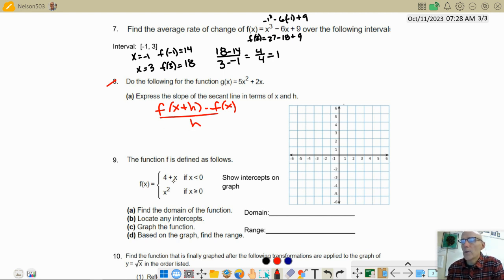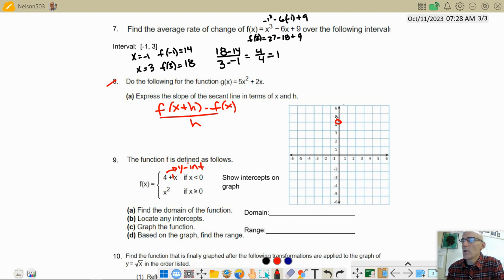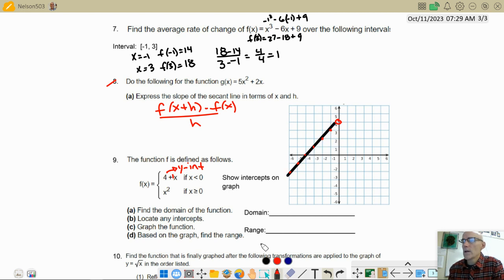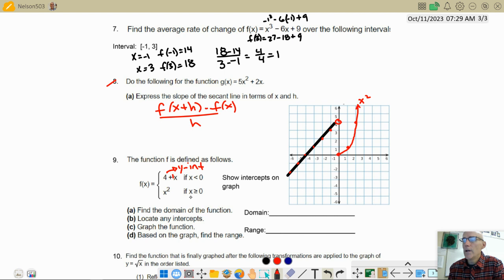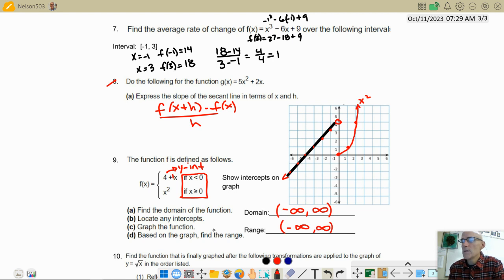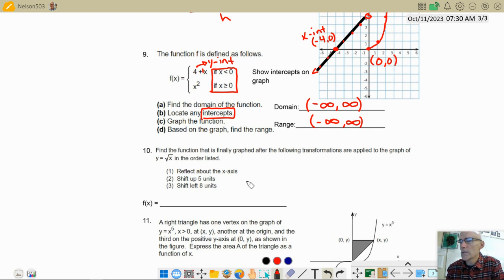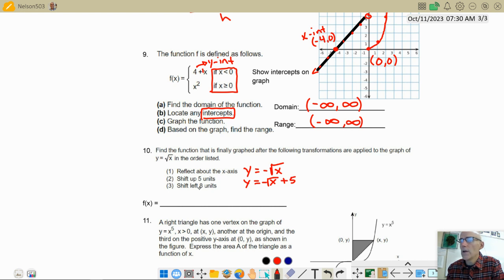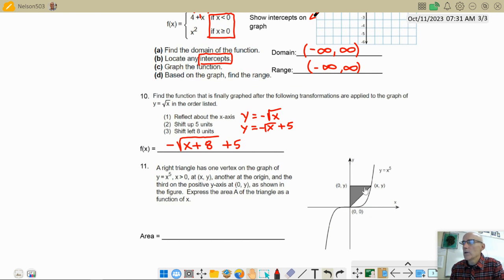video 3 - problems 9-11